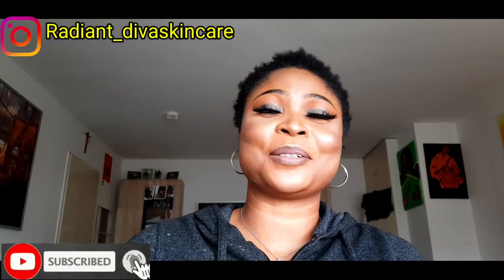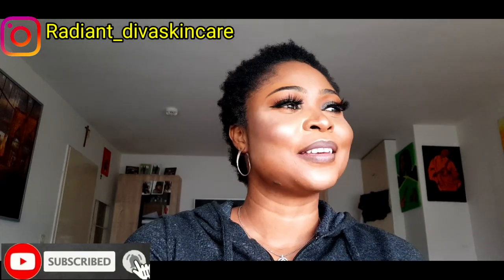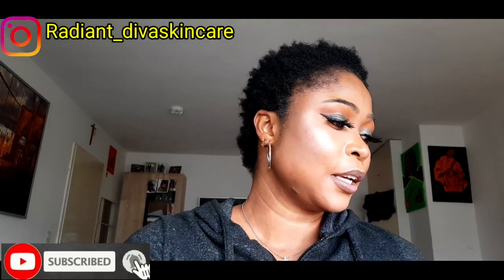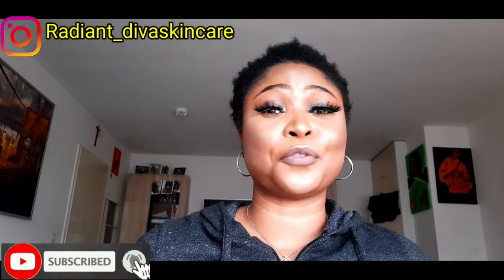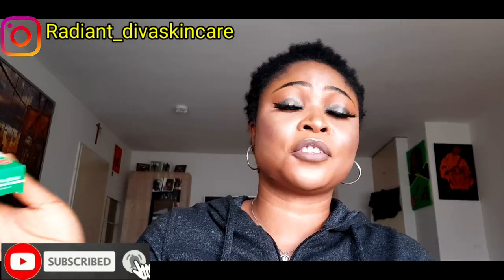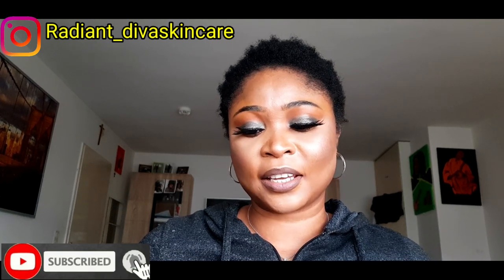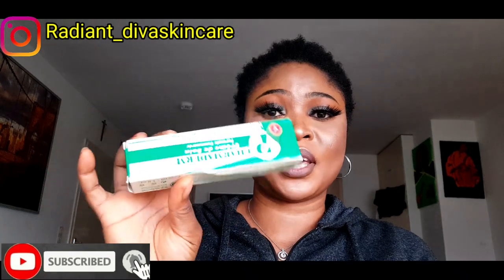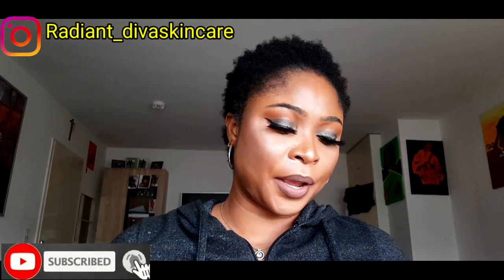Best Active Cream For Pimples And Acne Treatment